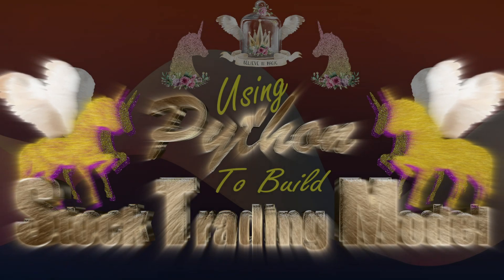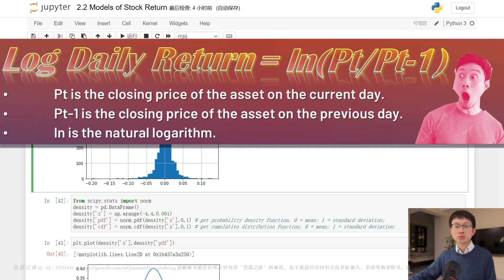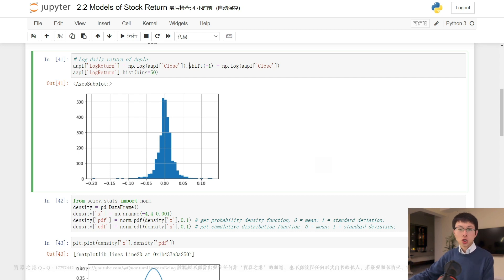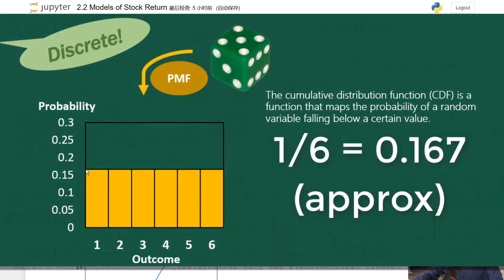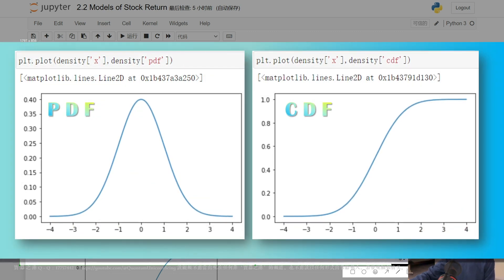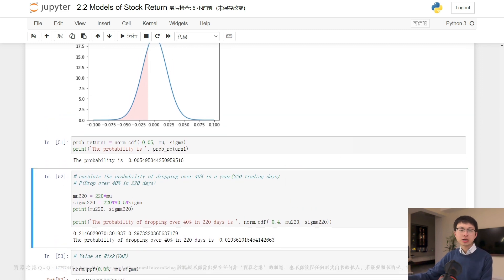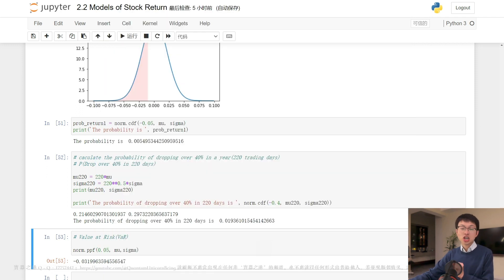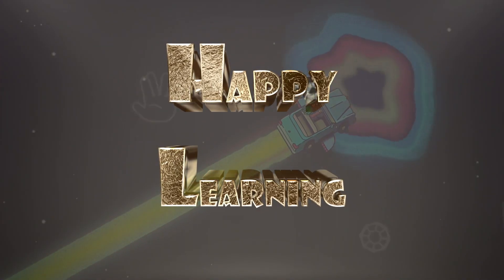Algorithmic Trading Python 2023 - 2.2 -Models of Stock Return